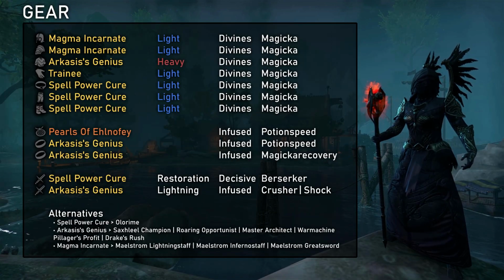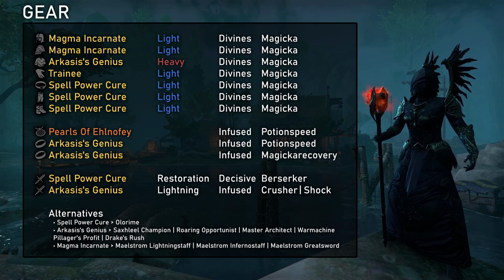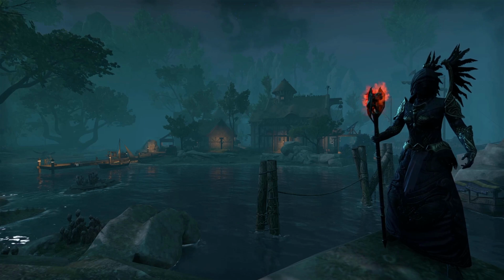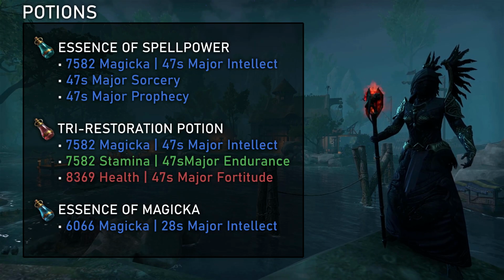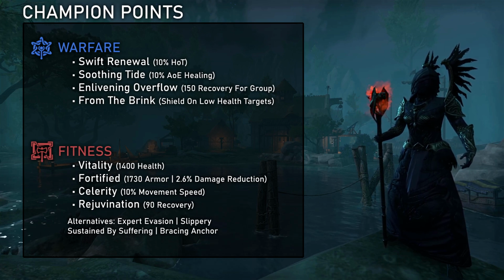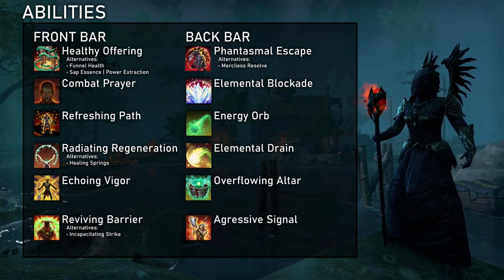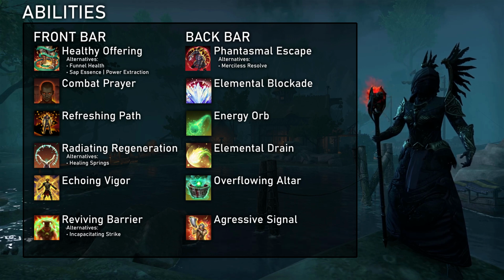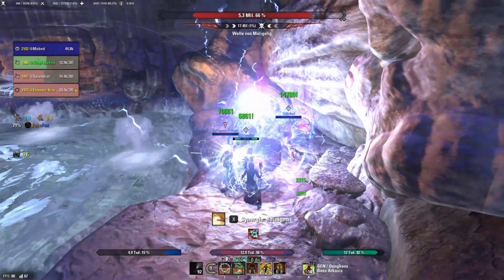Nightblade Dungeon Full-Healer Build | Firesong | English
Here is the "ultigen" full-healer build I currently use for healing difficult dungeon content on my Nightblade!

0:00 Intro
0:29 Sets
1:51 Traits & Enchantments
2:45 Mundus, Attribute Points & Food
3:40​ Potions
4:14​ Race
4:34 Champion Points
5:24 Abilities
7:48 Passives
8:08 Rotation
10:35 Outro

I hope you enjoy the build! I happily try to answer any further questions in the comments and appreciate all feedback!

WRITTEN BUILD

Race: Breton (Alternatives: Altmer, Dunmer, Khajiit)
Mundus: Ritual (Healing Done)
Attributes: 64 Magicka
Food:
- Magicka + Magicka Regeneration
- Health + Magicka + Magicka Regeneration

Gear:
Head - Magma Incarnate - Light - Divines - Magicka
Shoulders - Magma Incarnate - Light  - Divines - Magicka
Chest - Arkasis's Genius - Heavy - Divines - Magicka
Hands - Trainee - Light - Divines - Magicka
Waist - Spell Power Cure - Light - Divines - Magicka
Legs - Spell Power Cure - Light - Divines - Magicka
Feet - Spell Power Cure - Light - Divines - Magicka
Necklace - Pearls Of Ehlnofey - Infused - Magicka Recovery
Ring 1 - Arkasis's Genius - Infused - Potion Speed
Ring 2 - Arkasis's Genius - Infused - Potion Speed
Weapon 1 - Spell Power Cure - Healing - Decisive - Berserker
Weapon 2 -  Arkasis's Genius - Lightning - Infused - Crusher/Weakening/Shock

Replacements for Spell Power Cure:
(Perfected) Vestments of Olorime

Replacements for Arkasis's Genius:
(Perfected) Saxhleel Champion
(Perfected) Roaring Opportunist
Master Architect
Warmachine
(Perfected) Pillager's Profit
Drake's Rush

Replacements for Magma Incarnate:
Symphony of Blades
Archdruid Devyric

Skills:
Frontbar:
1 - Healthy Offering/Power Extraction/Sap Essence/Funnel Health
2 - Combat Prayer
3 - Refreshing Path
4 - Echoing Vigor
5 - Radiating Regeneration/Healing Springs
R - Reviving Barrier/Incapacitating Strike

Backbar:
1 - Elemental Blockade
2 - Phantasmal Escape/Merciless Resolve
3 - Energy Orb
4 - Elemental Drain
5 - Overflowing Altar/Flexspot
R - Aggressive Horn

Passives:
- Assassination/Shadow/Siphoning
- Destruction Staff
- Healing Staff
- Light Armor
- Heavy Armor
- Magicka Aid from Alliance War
- Undaunted
- Racial
- Medicinal Use from Alchemy

Champion Points:
Blue:
Soothing Tide
Swift Renewal
Enlivening Overflow
From The Brink

Red:
Celerity
Rejuvenation
Boundless Vitality
Fortified

Alternatives: Expert Evasion, Slippery, Sustained By Suffering, Bracing Anchor

LINKS

Intro/Outro Music: Lullaby Morrowind Theme by Ares